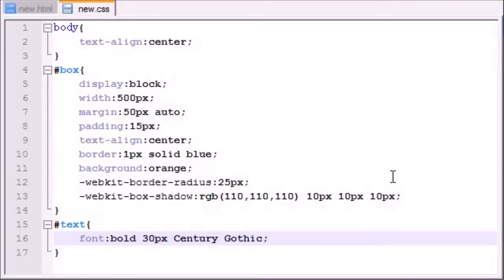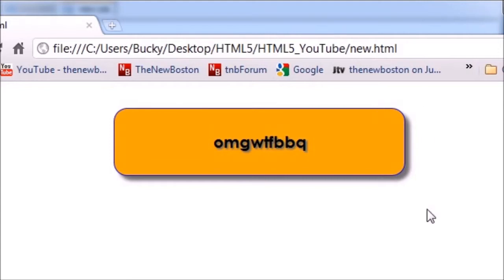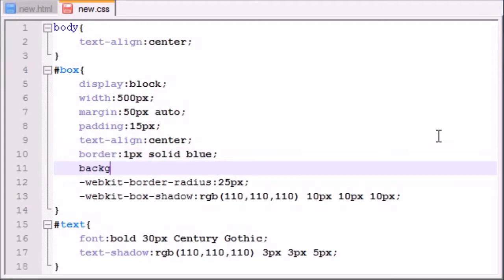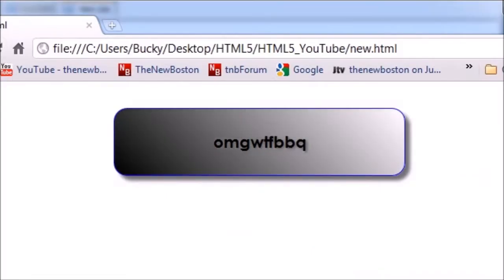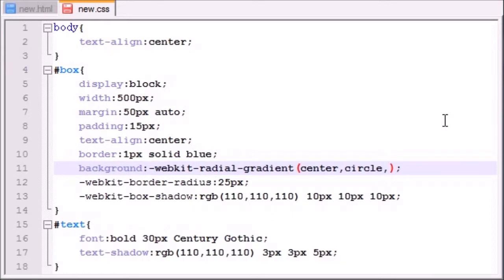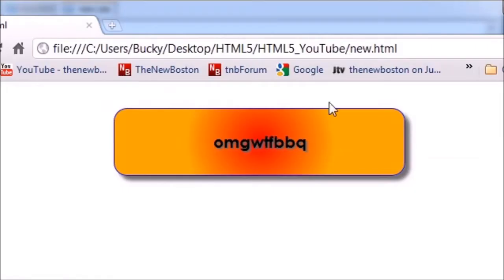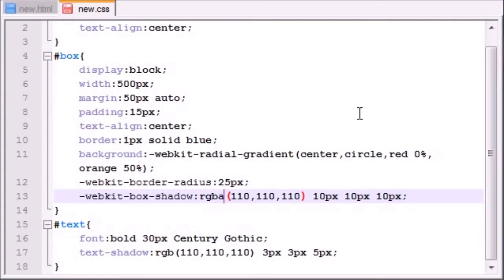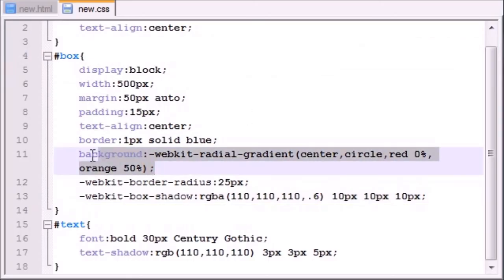HTML5 21-Text Shadows, Gradients, and Alpha